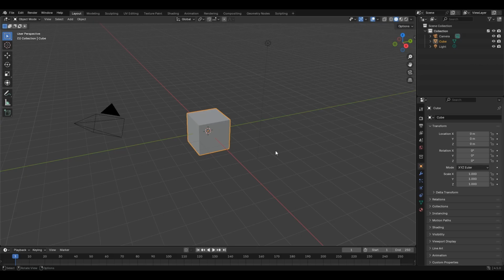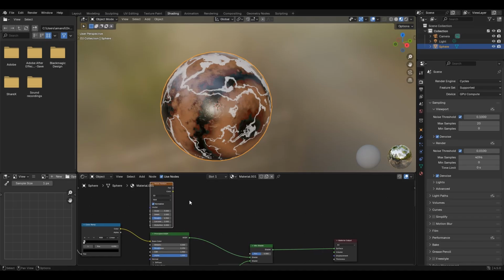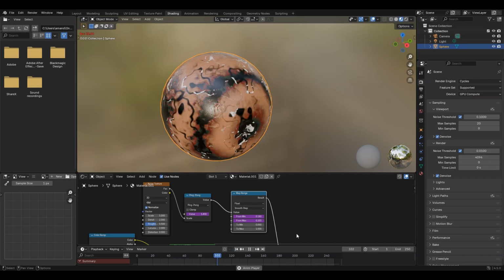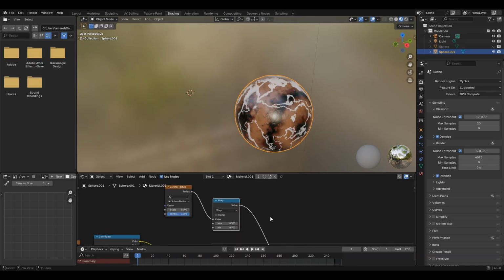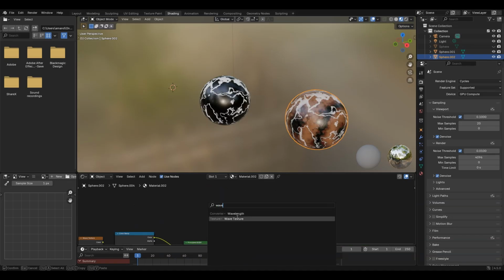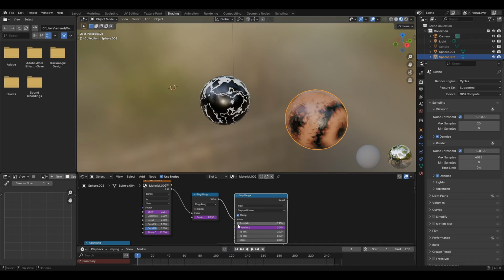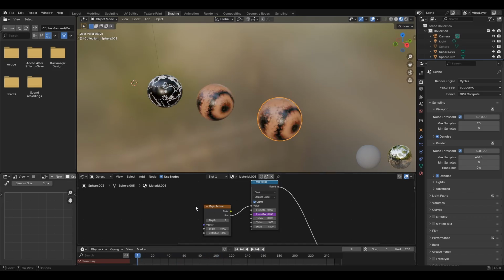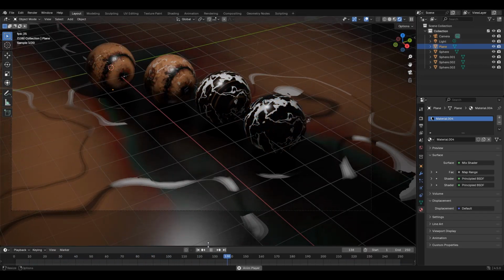How to create animated texture transitions in Blender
Hey guys!
     In this video, I will show you how to create four different texture transitions effects. These effects do no require the use of any key frames but instead rely on math equations placed into different nodes to achieve a variety of effects.
     By utilizing the texture, math and map range nodes, you can manipulate the factor of a mix shader node to create animated texture transitions. I discovered these effects by spending time in the shading tab and just messing around until I found something that I thought looked nice.
I hope this video helped you out in your projects! Take it easy out there!

0:00 Intro & Scene Setup
1:00 Noise Texture Morph Transition
5:19 Voronoi Texture Morph Transition
8:04 Wave Texture Transition
11:01 Magic Texture Transition